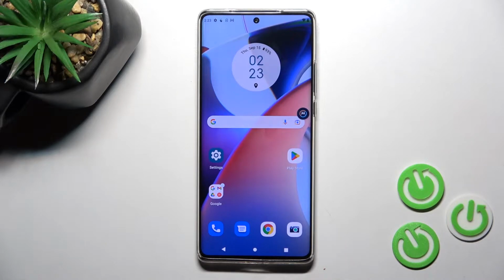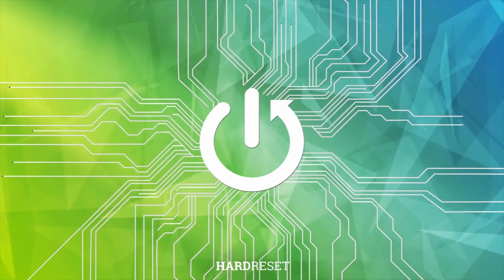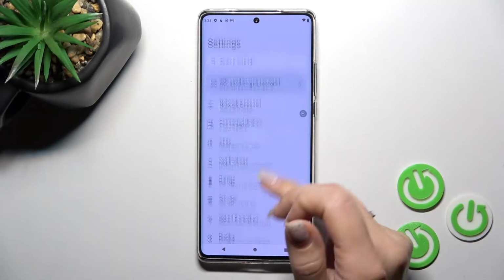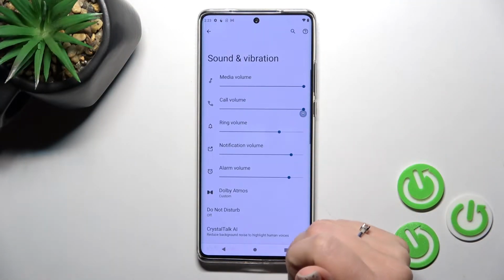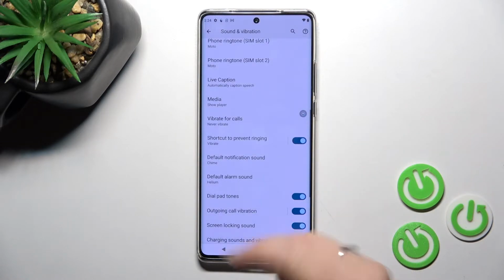Motorola Edge 30 Ultra - How to Change Notifications Sound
Check more info about Motorola Edge 30 Ultra :
If you want to change notifications sounds on Motorola Edge 30 Ultra, this video might be essential. Simply follow our step-by-step video tutorial and learn how to switch notification sounds on Motorola Edge 30 Ultra.

How to change notification sounds on Motorola Edge 30 Ultra ?
Can i change notifications sounds on Motorola Edge 30 Ultra ?
Motorola Edge 30 Ultra Notification Sounds ?
How to switch notification sounds on Motorola Edge 30 Ultra ?